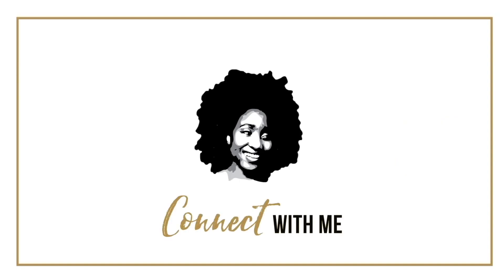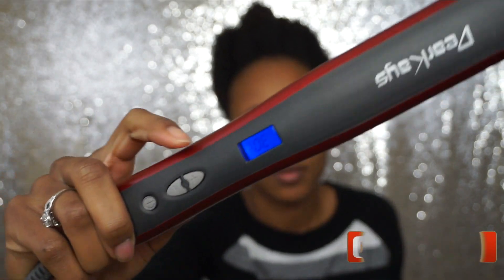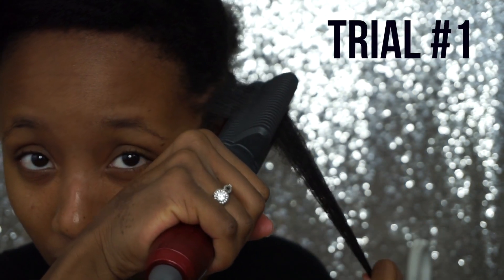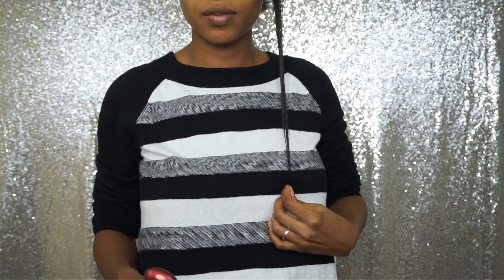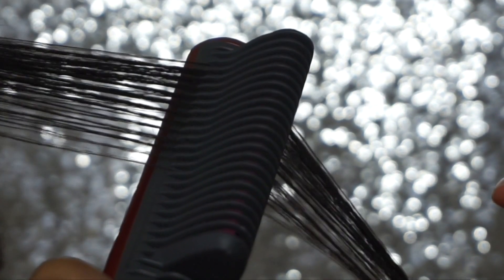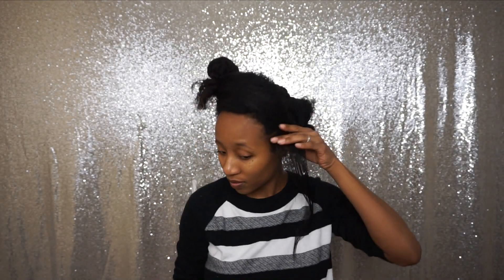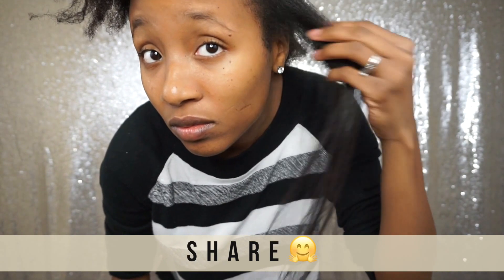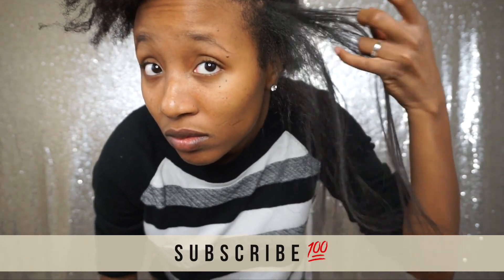DearKays Straightener Brush on Type 4 Natural Hair | Lost Files Episode 1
In this video, I share a quick and honest review of the DearKays hair straightening brush on type 4 natural hair. I used this on 310 degrees Fahrenheit. This is the beginning of my "LOST FILES" series I will be doing on my channel until I release all of the videos I recorded but never had the chance to upload because of pregnancy. As usual... all product info is below. xoxo, Asea.

On my channel, I create helpful tutorials that teach you how to accomplish a variety of beauty looks and even become a DIY handiwork pro. I encourage and empower through my weekly chats!

Instagram.com/aseamae
Facebook.com/aseamae
Twitter.com/aseamae_

Camera:
Sony A5100
Nikon D5300

Chill Nation: Deep Chills -Lighthearted